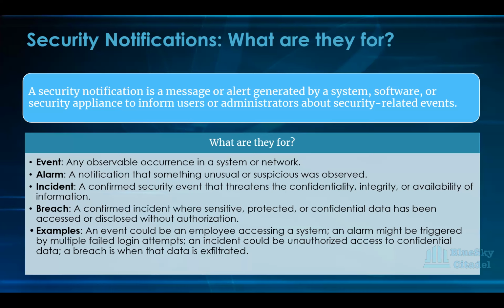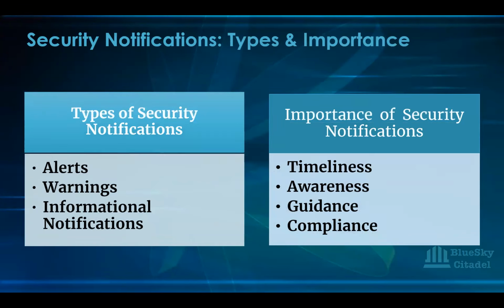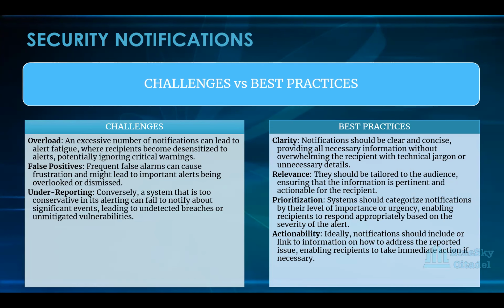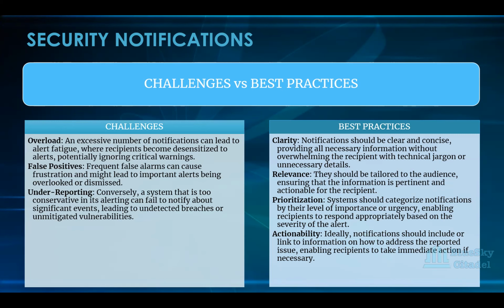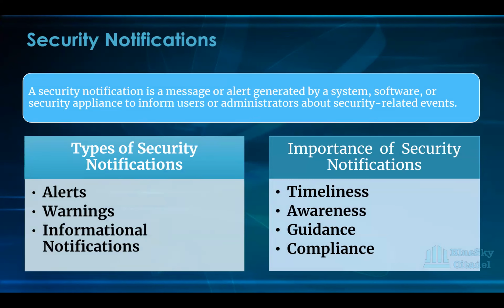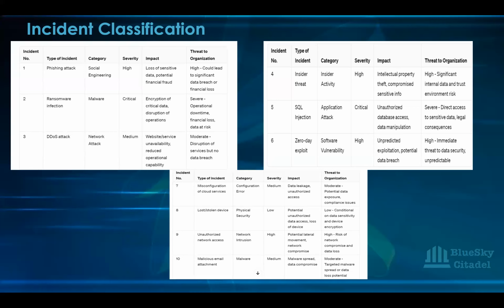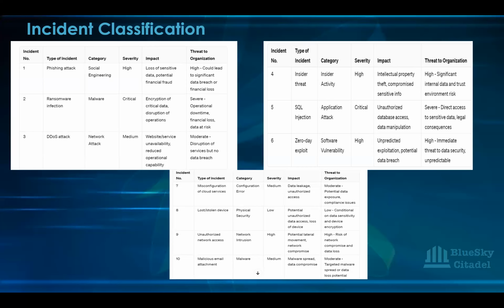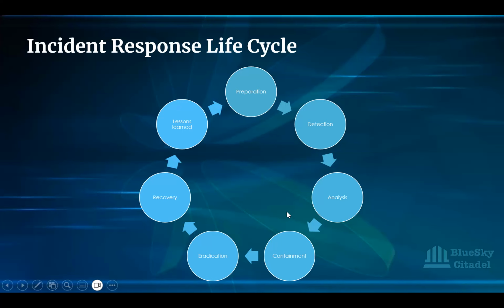An introduction to Incident response